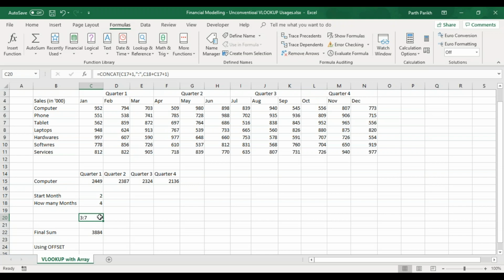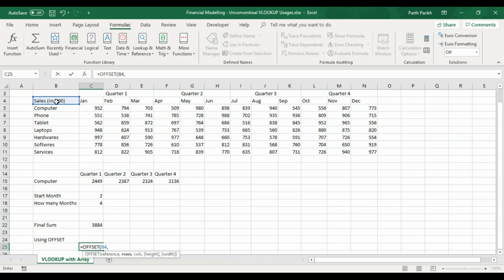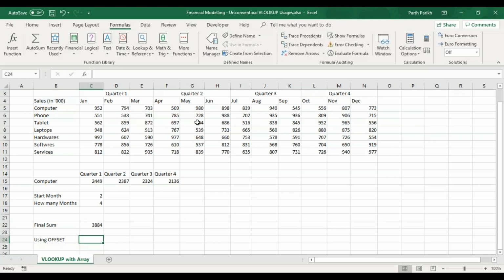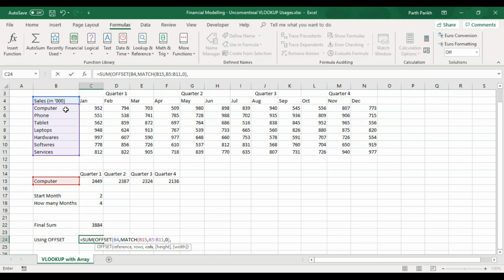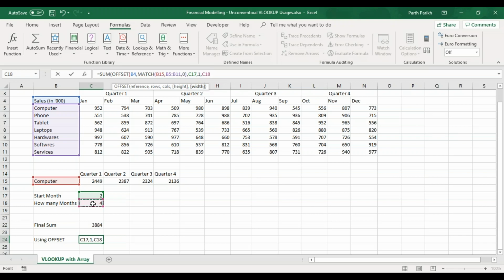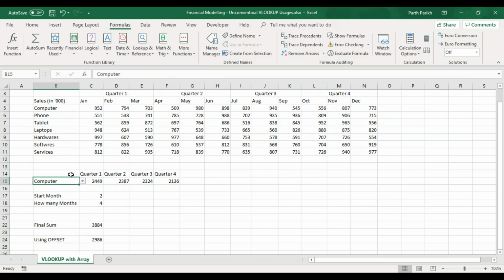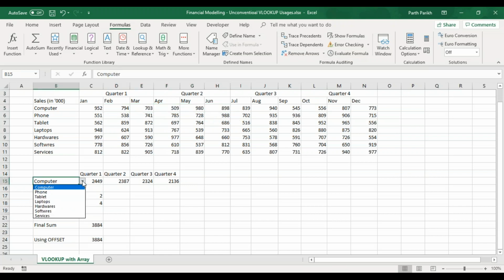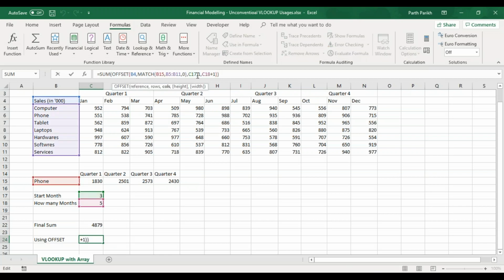FinShiksha - SUM using OFFSET and MATCH Improvement on VLOOKUP